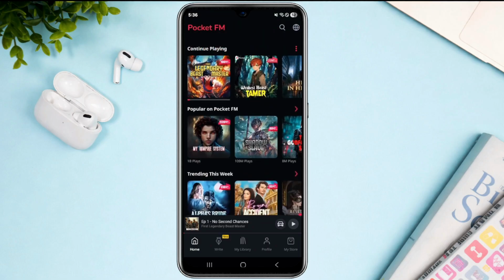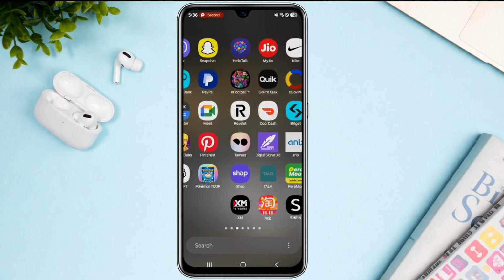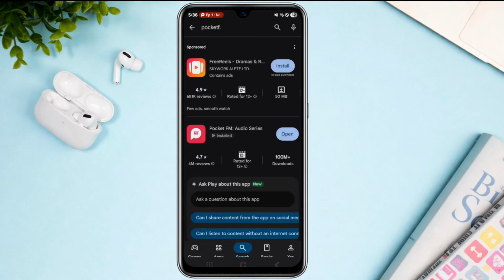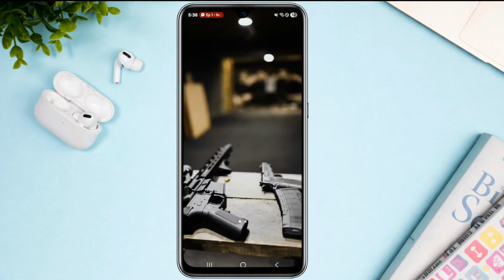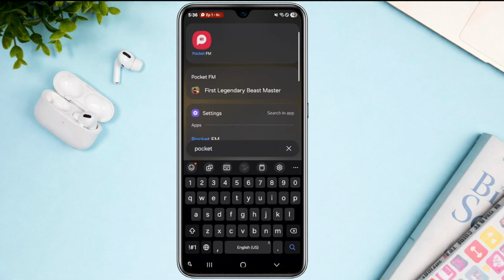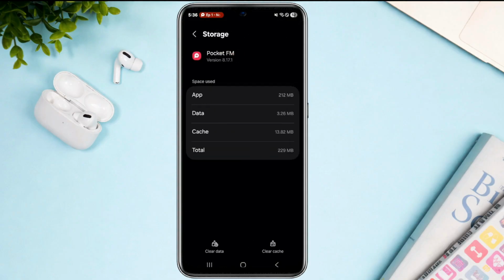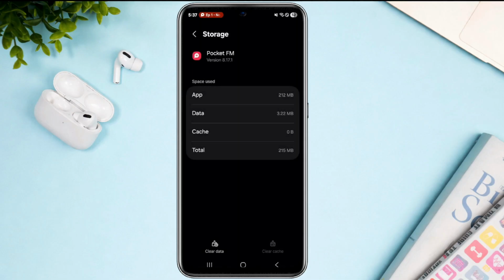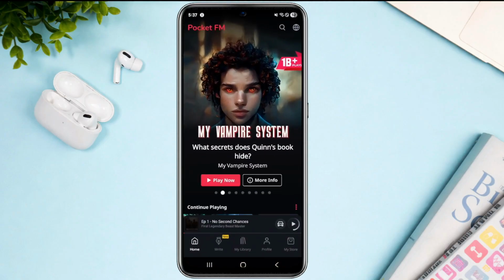HOW TO FIX VIDEOS NOT SHOWING ON POCKET FM APP (2026) EASY FIX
In this video, I am going to show you how to fix videos not showing on Pocket FM App. I will guide you through troubleshooting steps like clearing cache, updating the app, and checking internet connection. This tutorial will help you resolve Pocket FM video playback issues quickly.